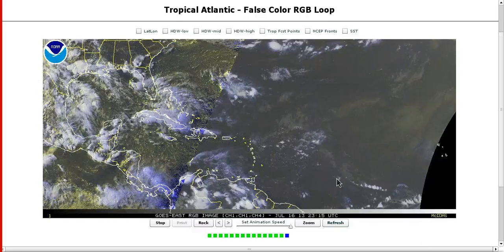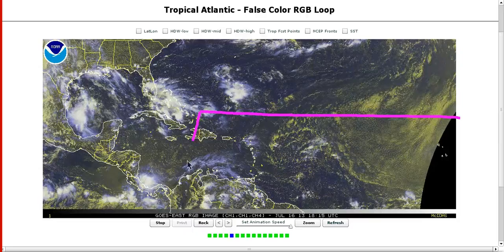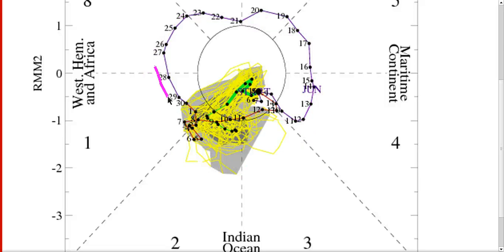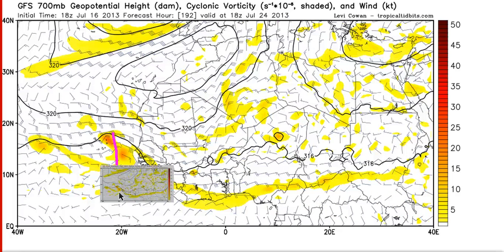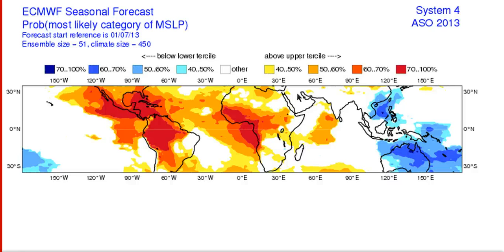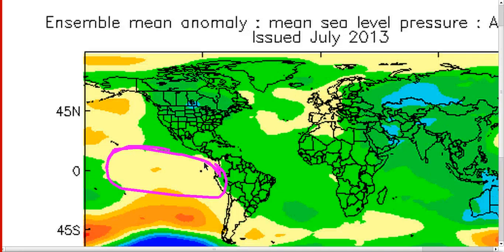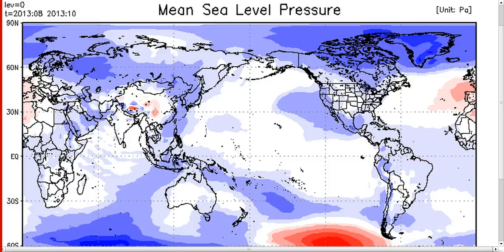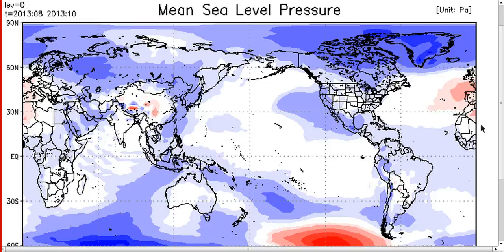Tropical Tidbit for Tuesday, July 16th, 2013